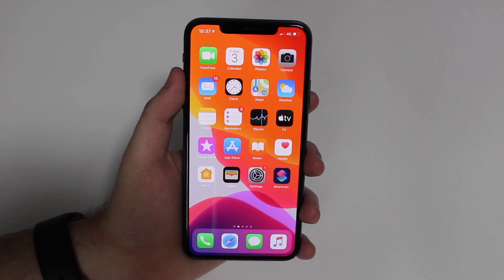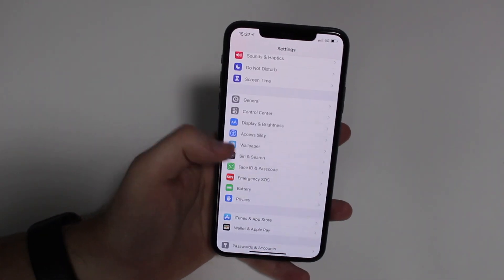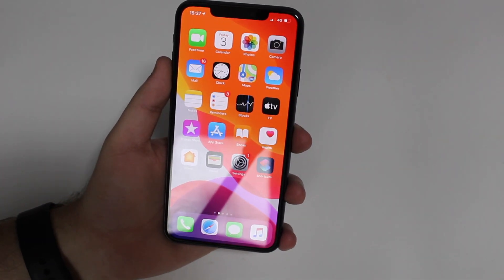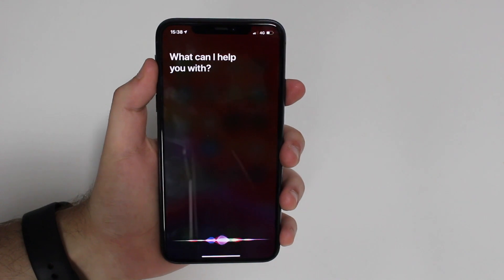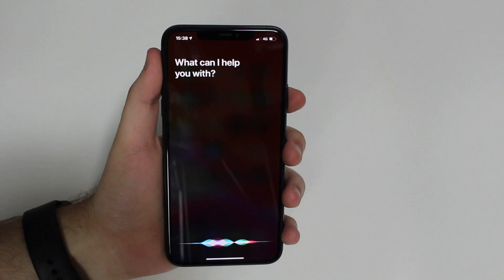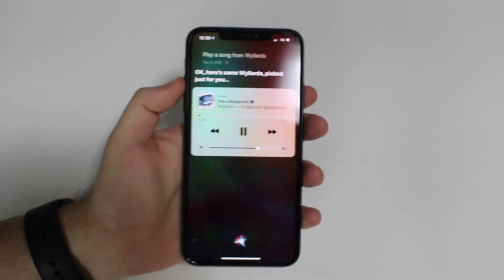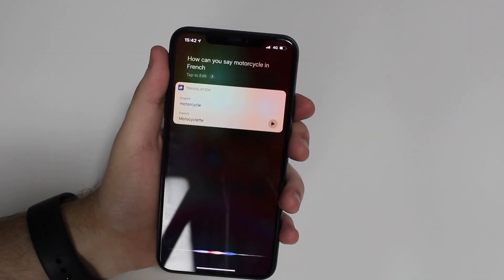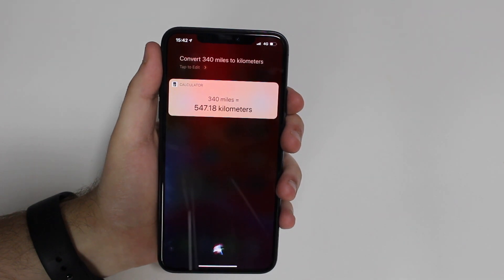Top SIRI Tips, Tricks and Hidden Features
Most people think that SIRI is a gimmick, and it could be if you don't know all it can do. In this video I'll show you the best Tips, Tricks and Hidden Features regarding Apple's virtual assistant. Bet you'll like it!